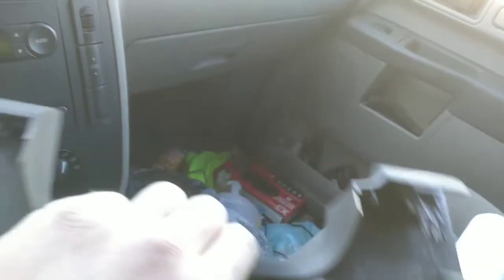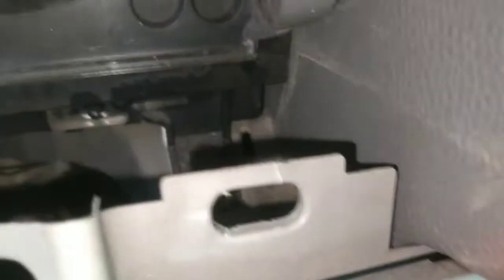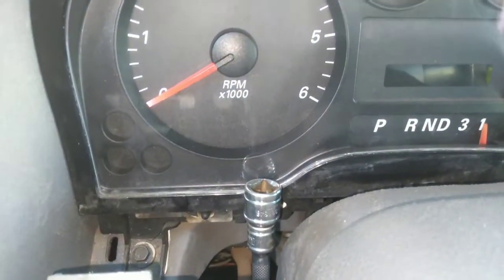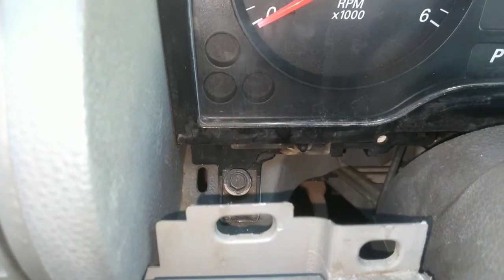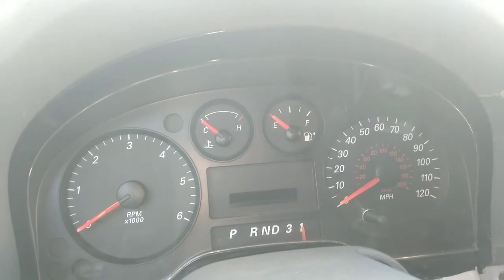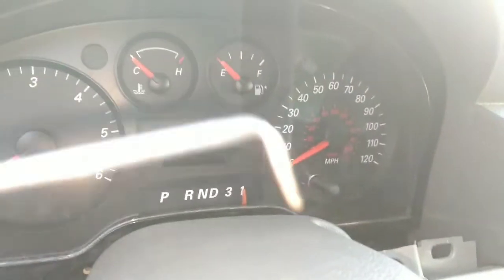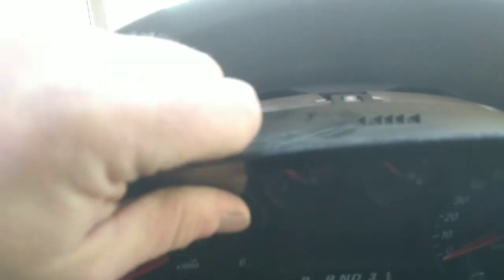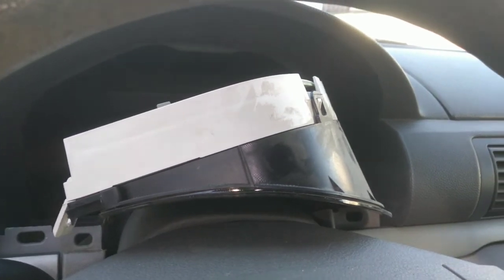Ford Freestar or Windstar instrument cluster removal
Tools required
7mm socket and extension
magnetic
small pick set

Remember to disable the battery and the airbag system.

I am NOT liable for any damages, injury's, third party injury's, or death. This video shall not be reproduced without my consent